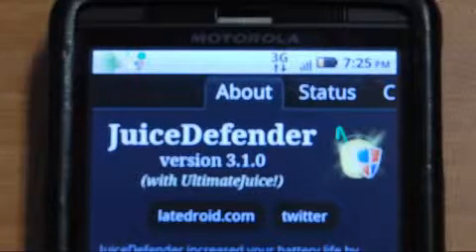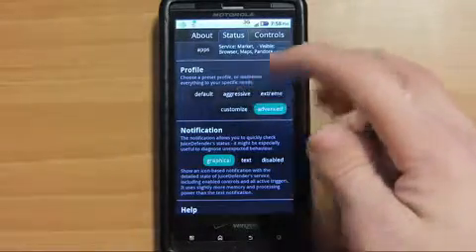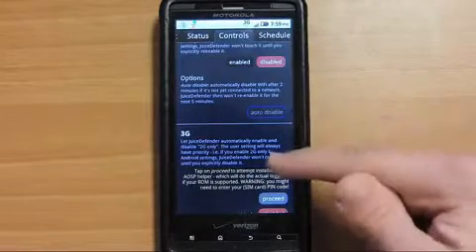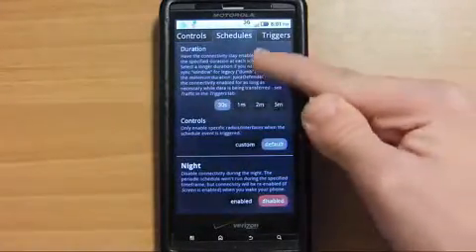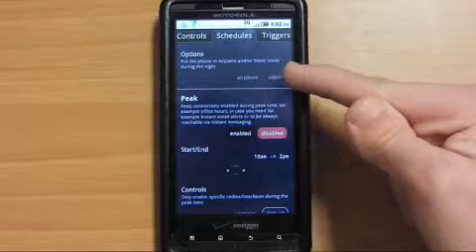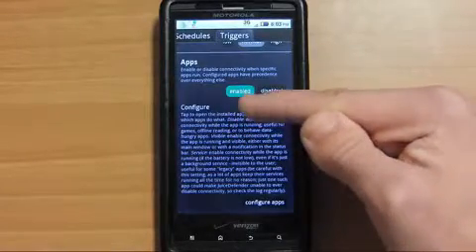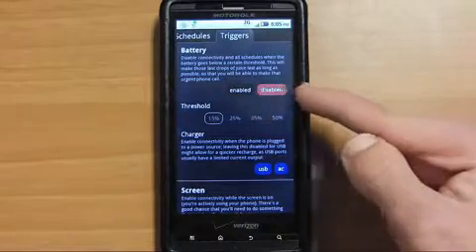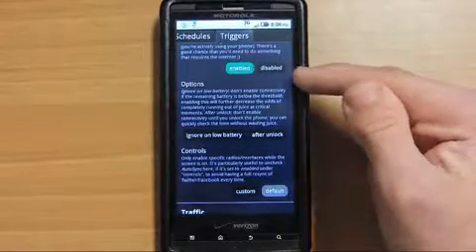New Juice Defender! (Increase Android Battery Life!) (Droid X, 2, Evo, Incredible, Fascinate, G2)648